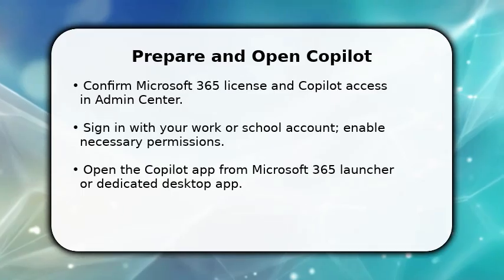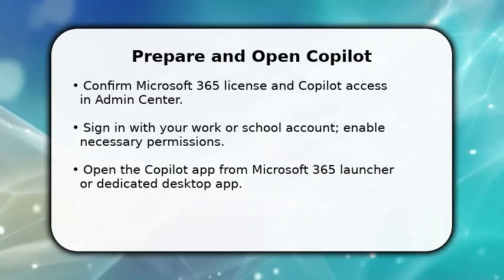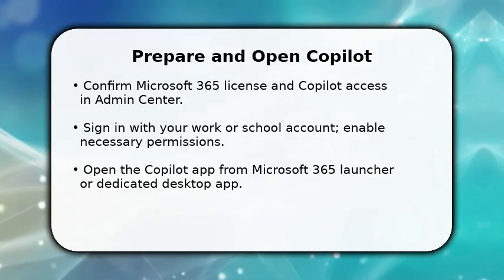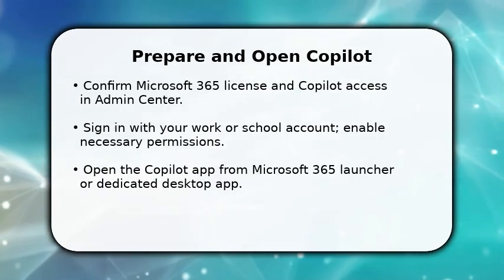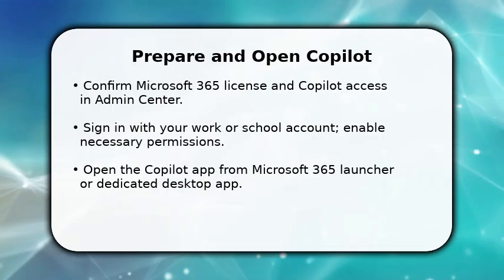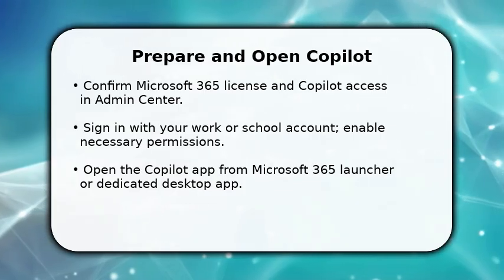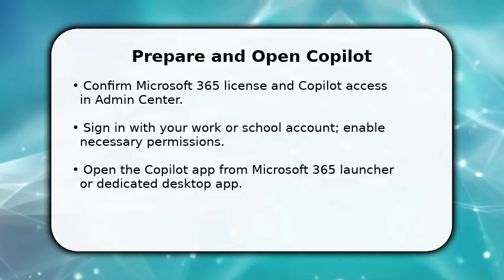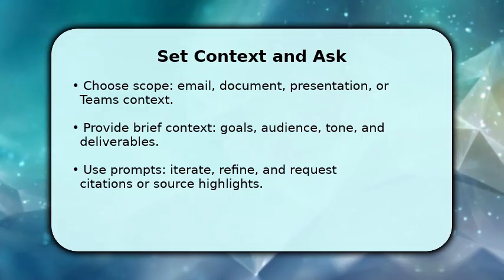How to Use Microsoft 365 Copilot App (only Way)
Discover the ultimate guide to mastering Microsoft 365 Copilot, a cutting-thy AI assistant designed for productivity. From setting up your environment to unlocking advanced features like automated emails and intelligent note organization, this video will walk you through every step necessary.